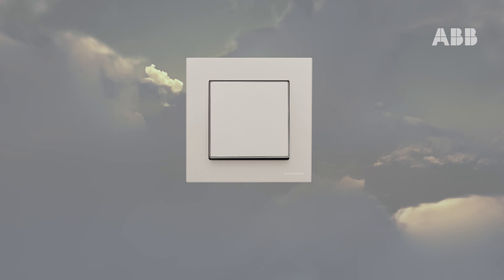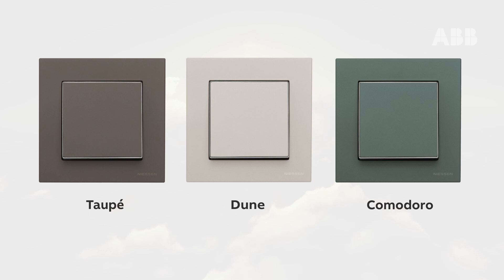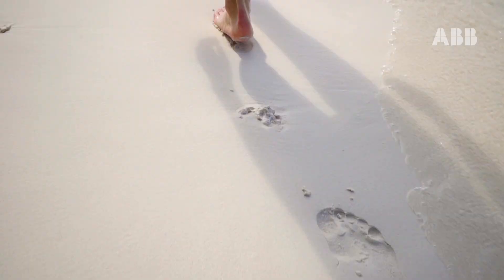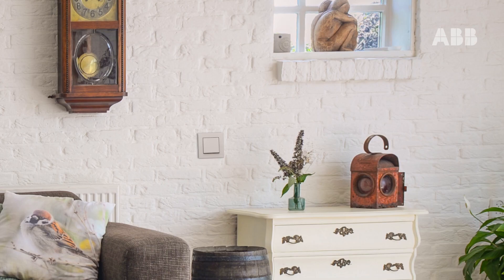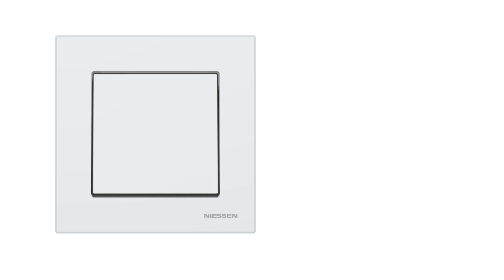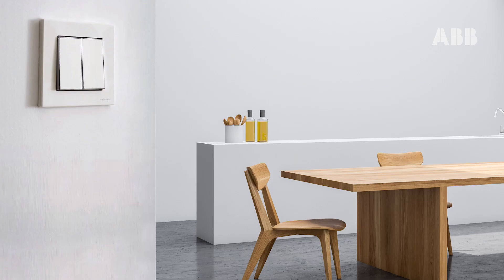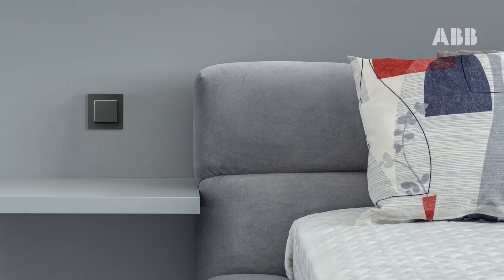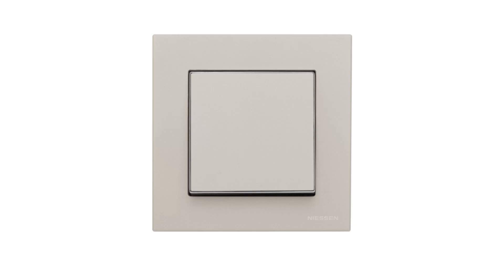ABB SKY Niessen – Discover new horizons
The ABB Sky Niessen light switch range is always in continuous evolution. Discover the new horizons three new finishes, Duna, Taupé and Comodoro.
The same style as always, created in the sky, inspired by the amazing colors of nature.